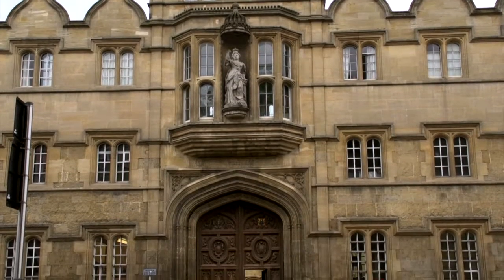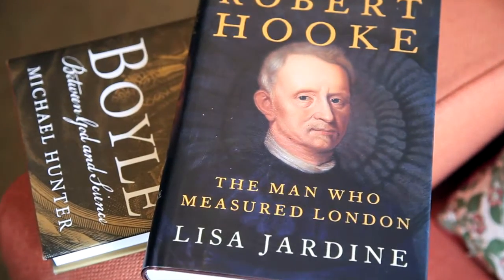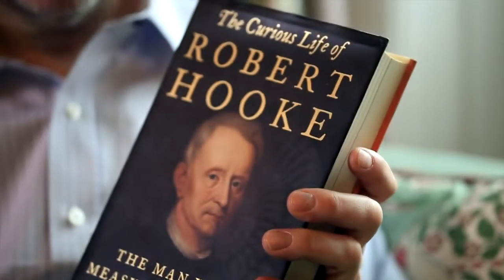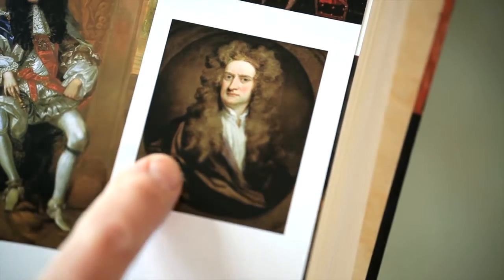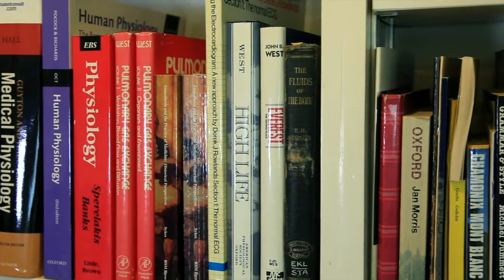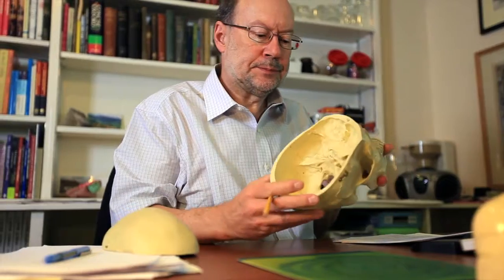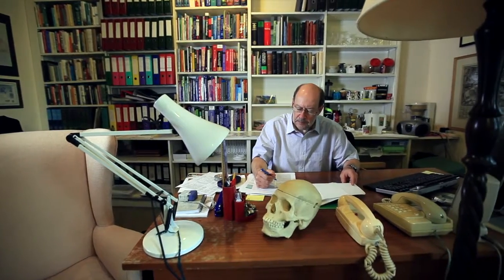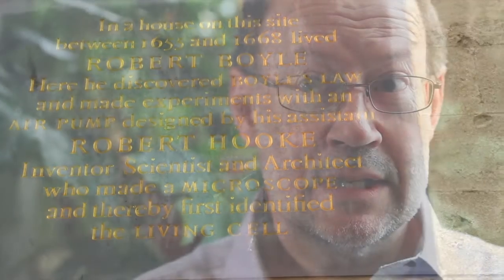The Curious Life of Robert Hooke - Book Review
Watch Univ’s Keith Dorrington, Tutorial Fellow in Medicine, discuss the draw of putting science in its historical context.